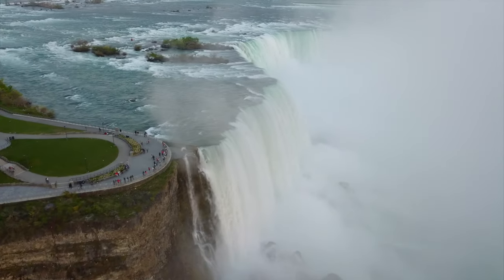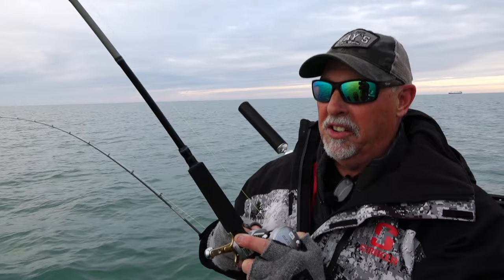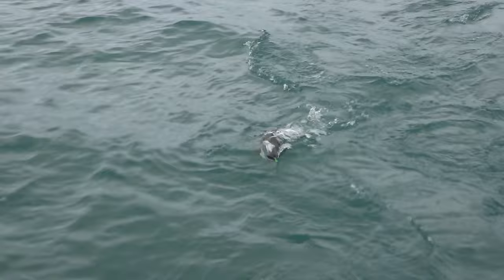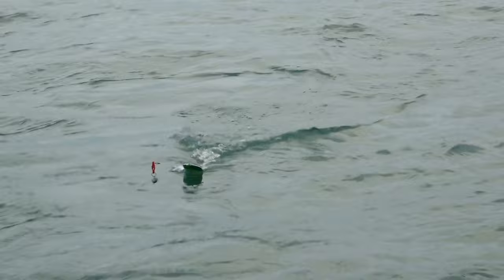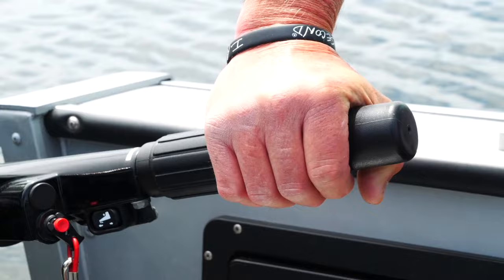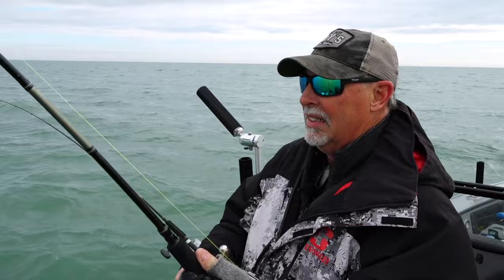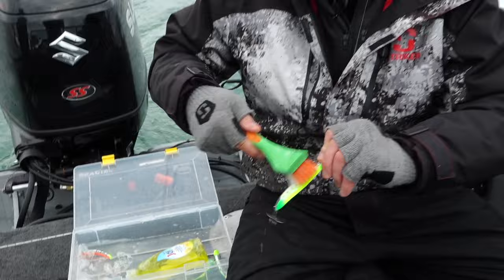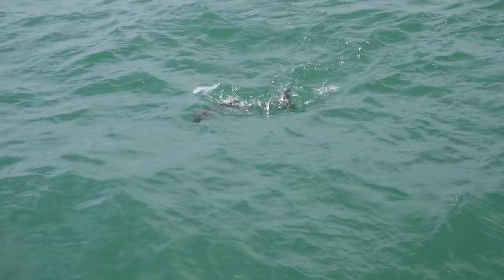Episode 10 Season 18 The Salmon of the Niagara Bar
Lots of folks know that Niagara Falls is located where the Niagara River flows over a rock formation known as the Niagara Escarpment. What many people don’t know is the Niagara Escarpment extends out into Lake Ontario and is known to avid anglers as the “Niagara Bar”.  This classic submerged rock structure attracts baitfish, game fish and avid anglers who  know that the “bar” produces amazing fishing action year after year after year. This week on Fishing 411 TV Jake and Mark Romanack showcase the most productive trolling strategies for catching a mixed bag of trout and salmon on the famed Niagara Bar region of Lake Ontario. One of Mark and Jake’s favorite spring fishing destinations, you haven’t experienced salmon fishing until you’ve trolled the famed Niagara Bar with Wolverine Tackle spoons and Yakima Bait Spin n Fish plugs.